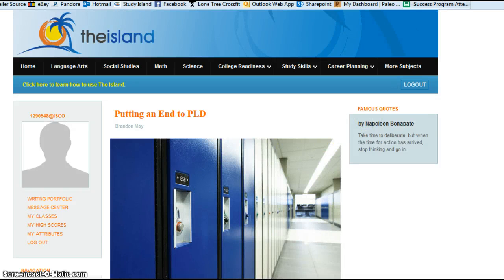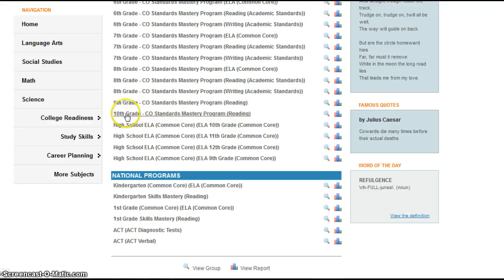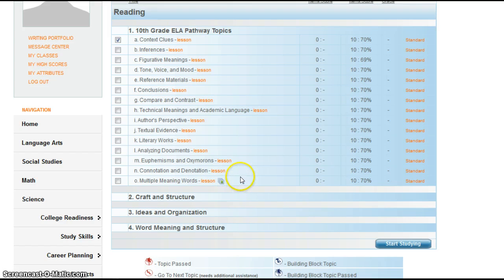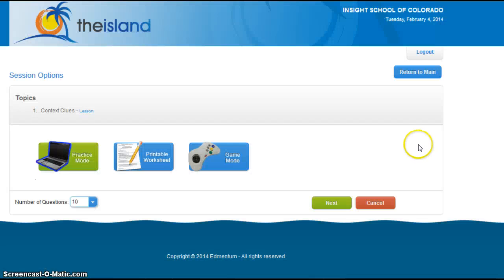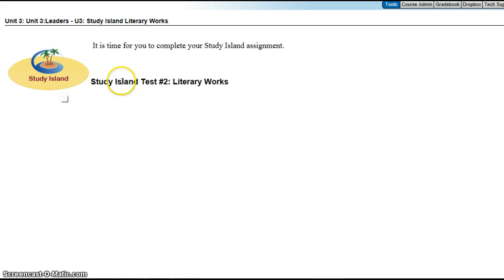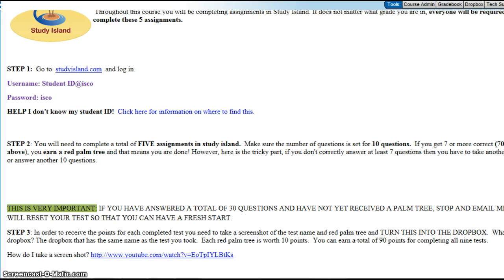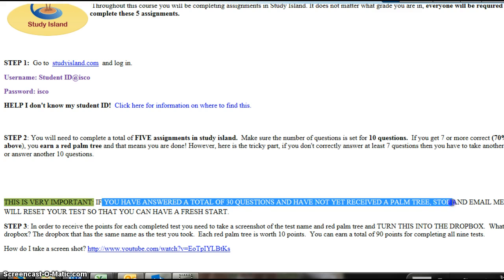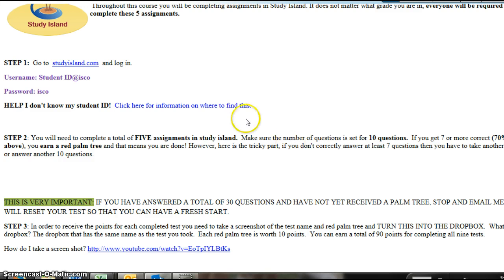Study Island How To